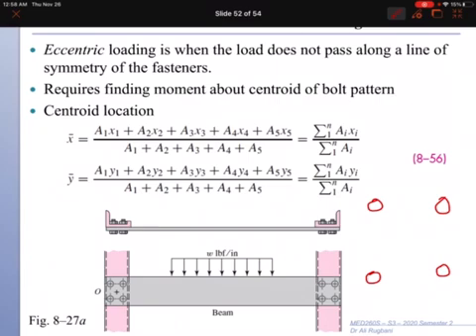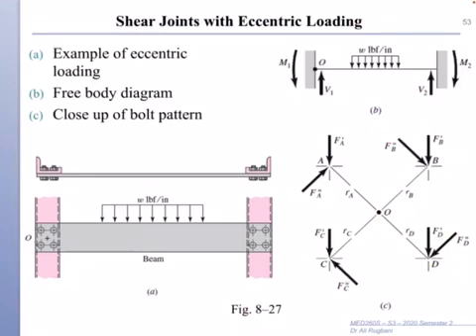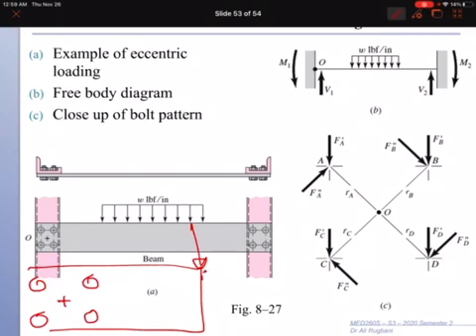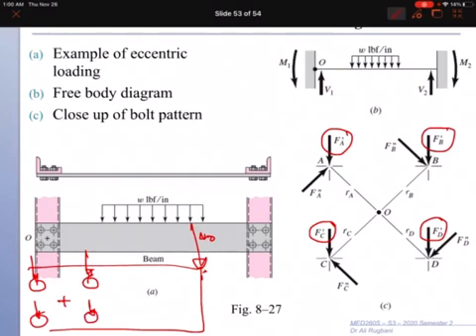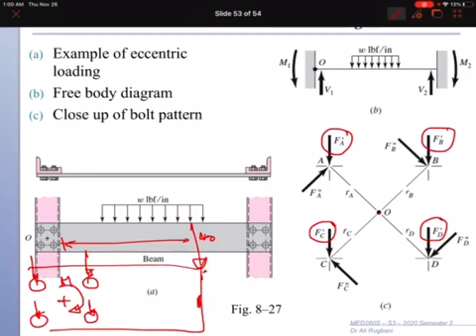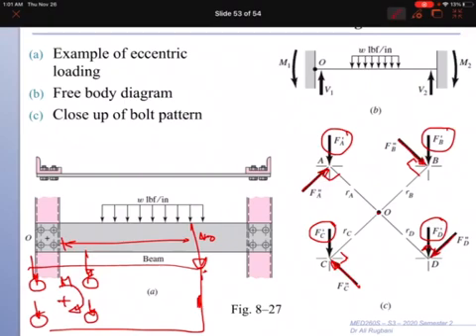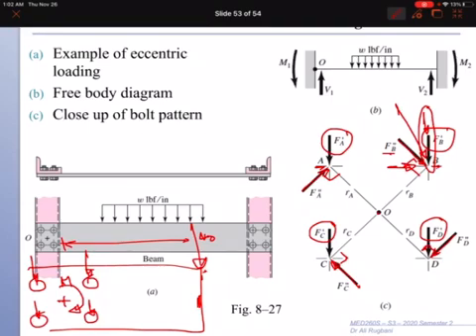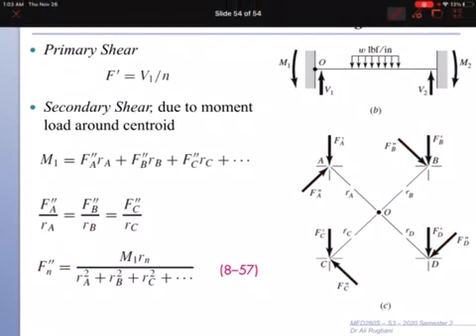Lecture 7 Part4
Bolts